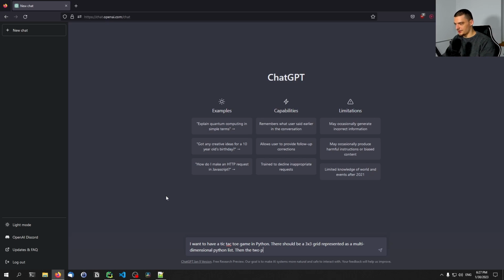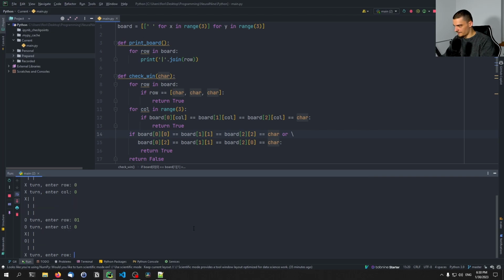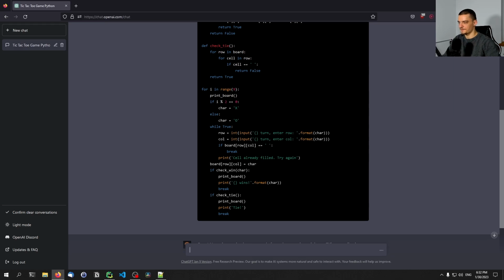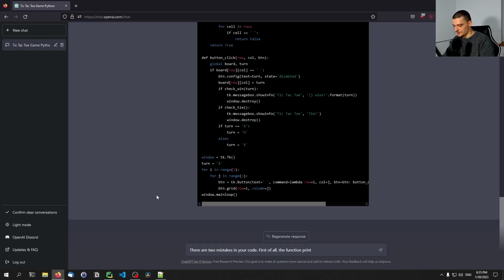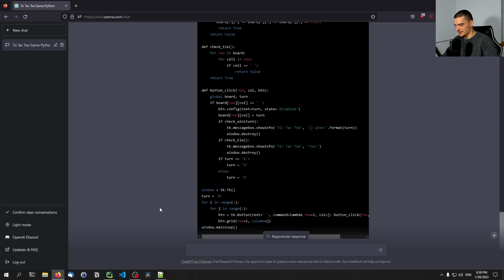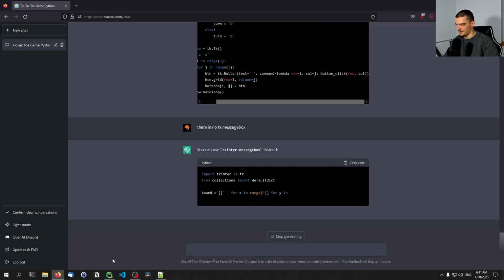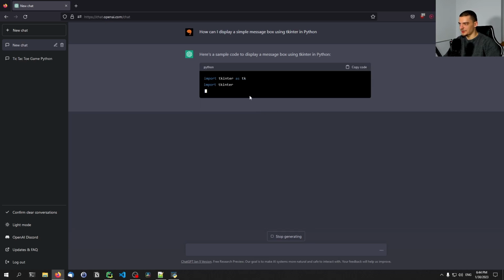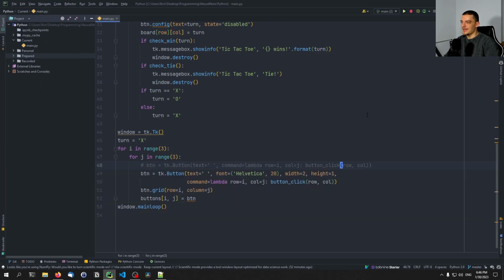Coding Tic-Tac-Toe Game with ChatGPT in Python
Today we attempt to code a Tic-Tac-Toe game with ChatGPT in Python.